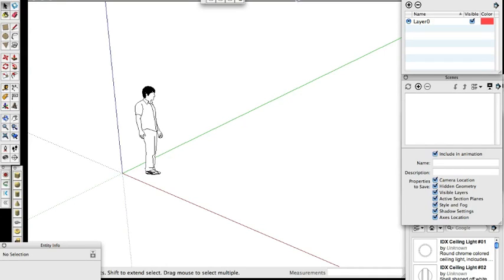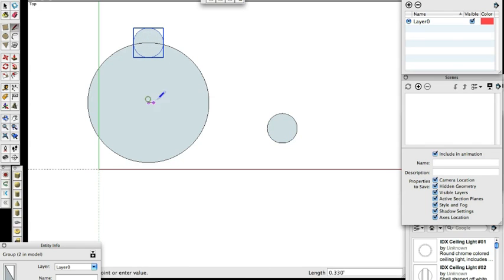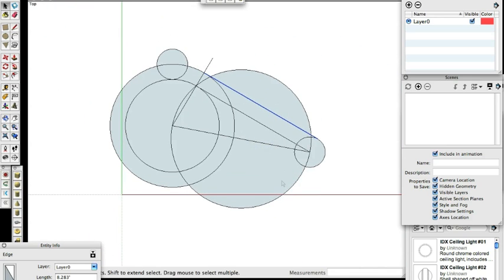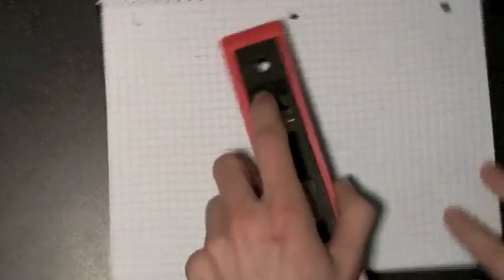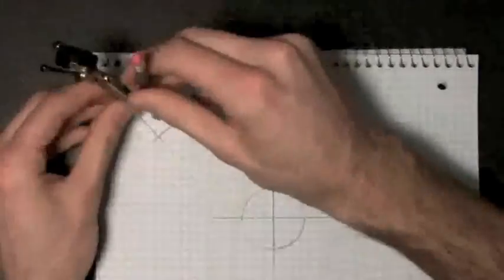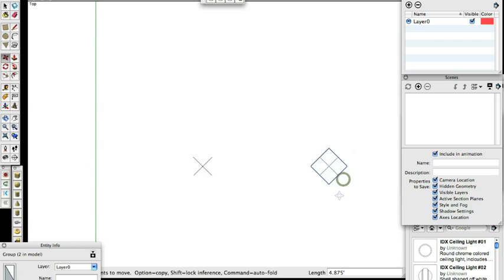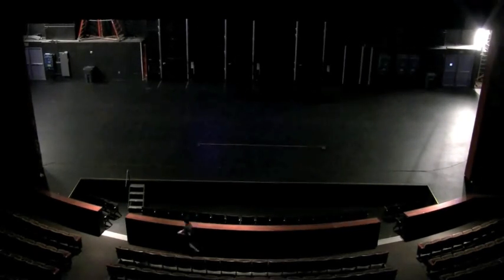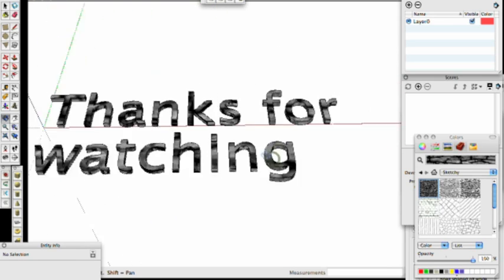google sketchup - tangent lines and 3 point circles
in this tutorial I will show you some tricks on how to create tangent lines between circles and how to draw a circle intersecting any 3 points. for a step by step on tangent lines check out my blog at djslimsteve.blogsot.com